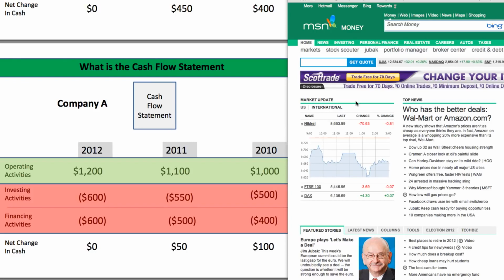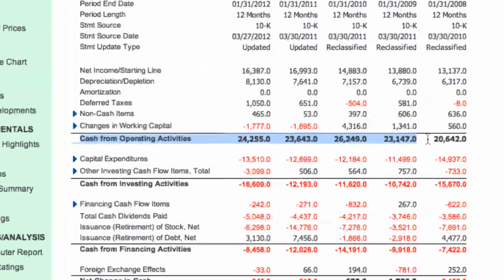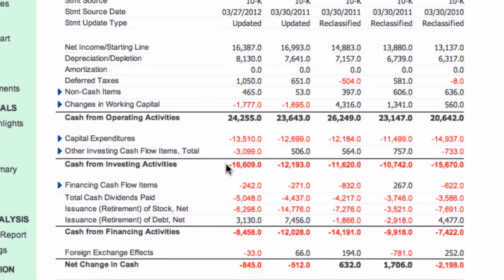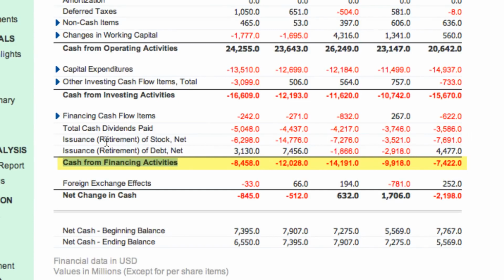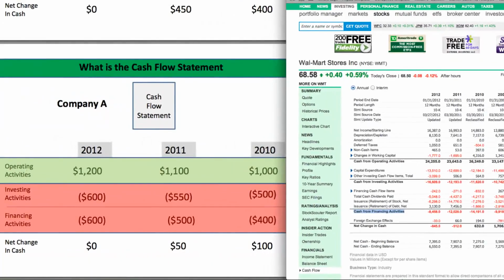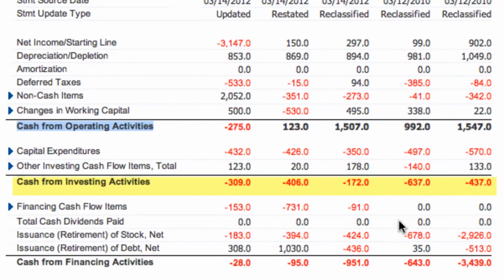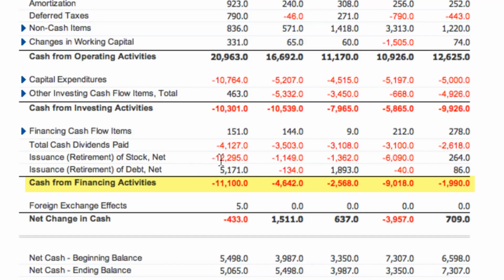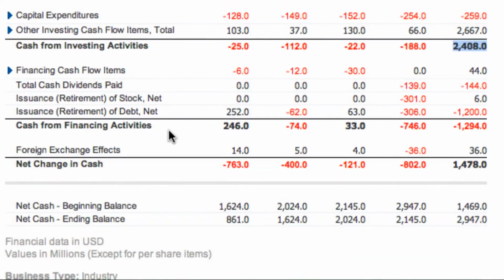27. How to read a cash flow statement